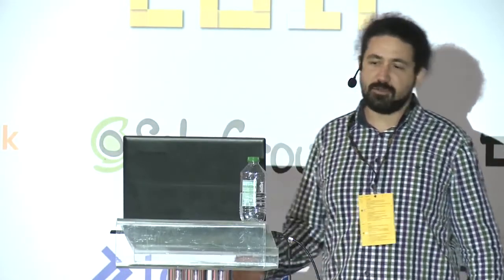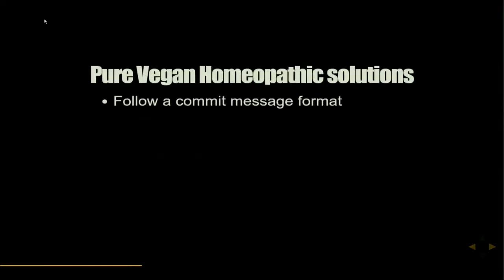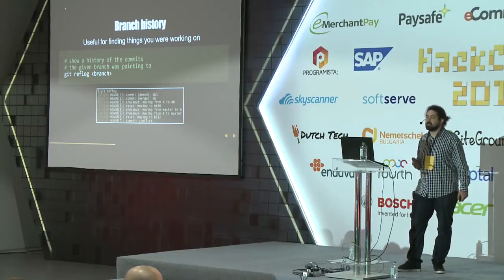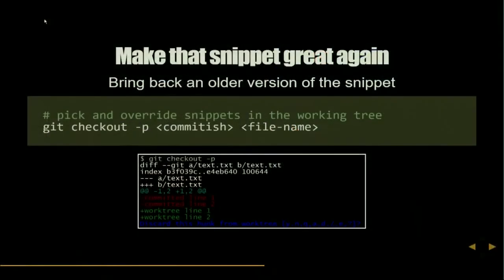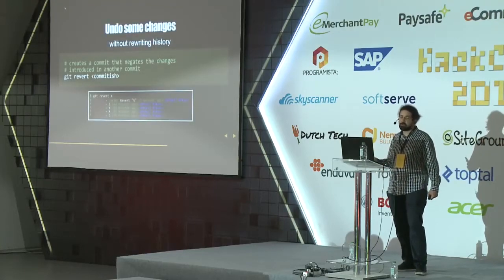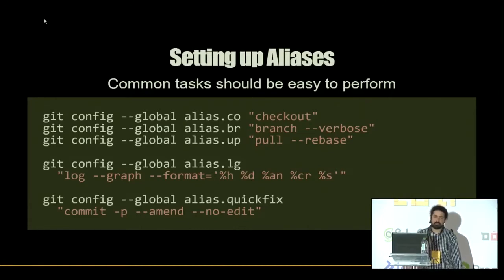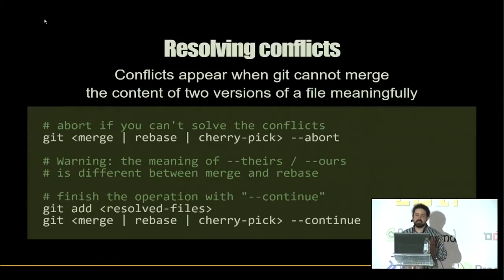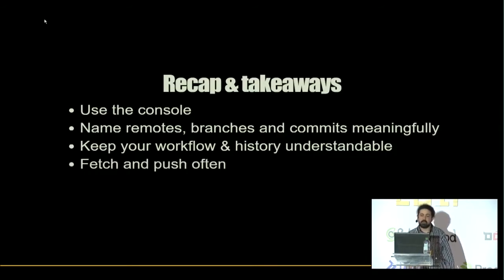Михаил Миков - Git паника и как да я избегнем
Михаил Миков е Senior Software Engineer в SkyScanner.

HackConf е една от най-големите технологични и мотивационни конференции в България.

HackConf is one of the largest tech and motivational conferences in Bulgaria.